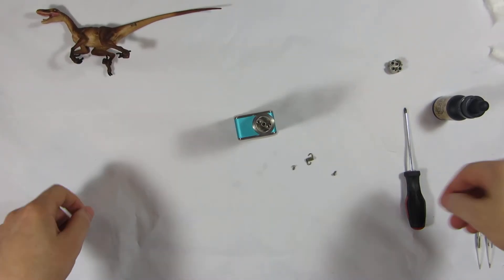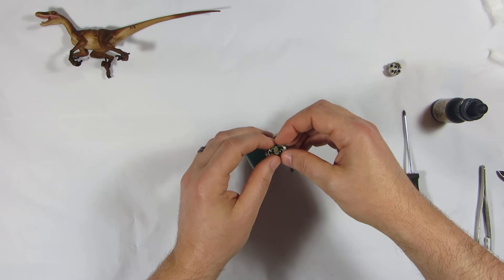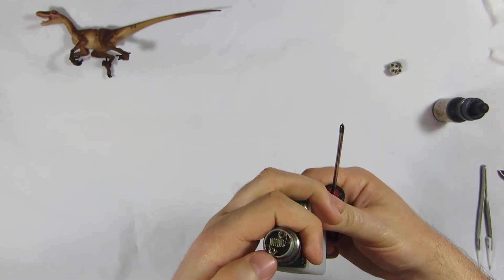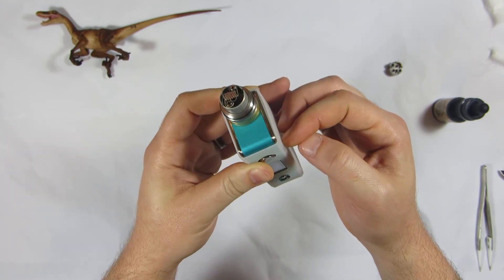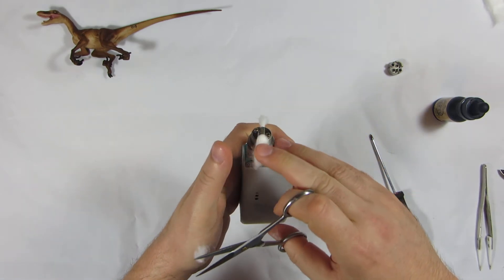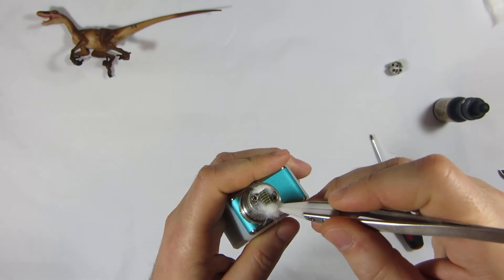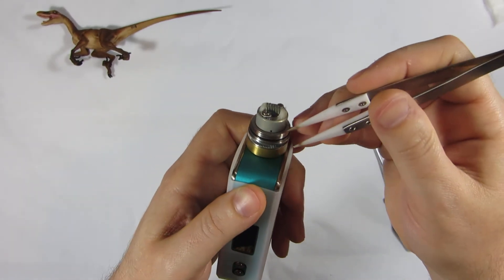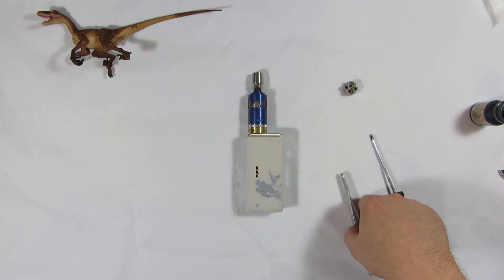SQuape R[s] by StattQualm B Deck Build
If you'd like to read my full review you can find it here:

If you'd like to purchase the SQuape R[s] by StattQualm you can find it  here: